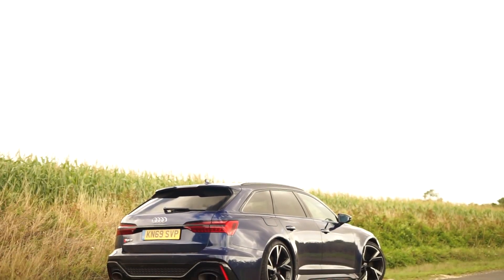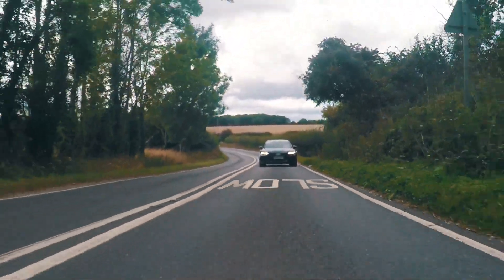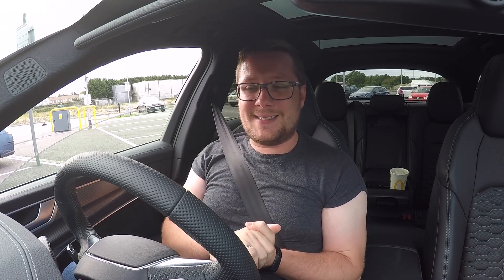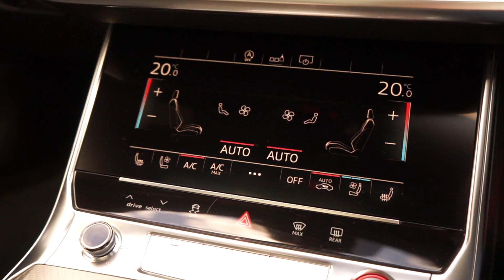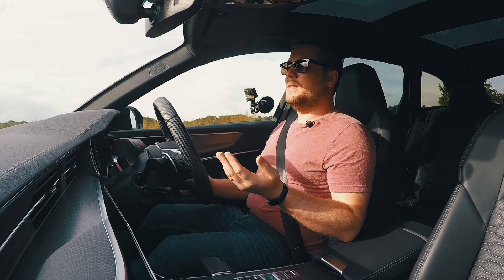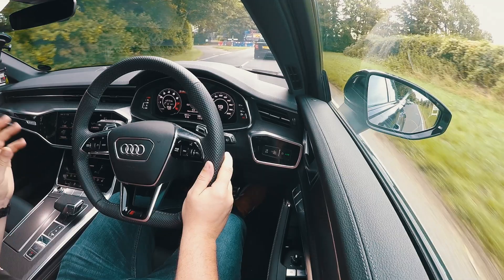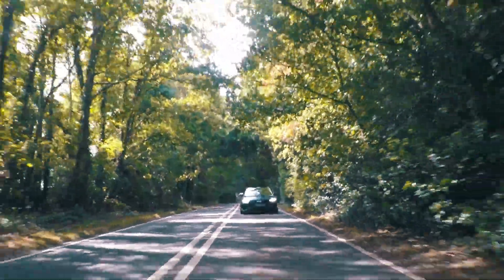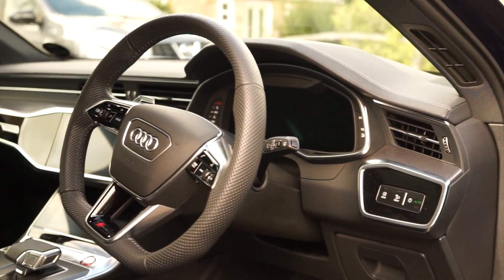2020 Audi RS6 Review - the best estate car in the world?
The 2020 Audi RS6 is a car which shouldn't be capable of half the things it is, a car which bends minds and defies the laws of physics all in one go. The 2020 RS6 is powered by a 4.0 twin-turbo V8 which produces 600PS, giving you a sub 4 second 0-60 time. However, have Audi made the RS6 better than ever before? Does the 2020 RS6 prove that Audi still have the magic touch? Find out in this episode of Music Motors as we put the 2020 Audi RS6 to the test...

Audi RS6 Avant 2020 4.0 V8 Twin Turbo Petrol Audi Review